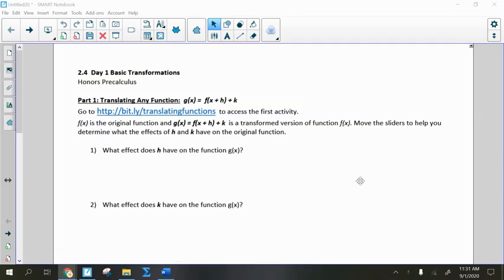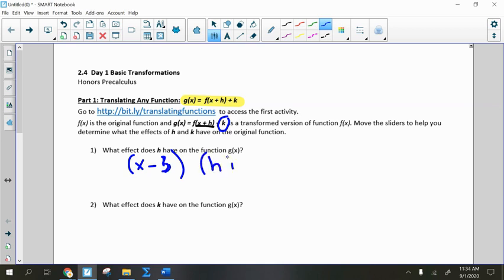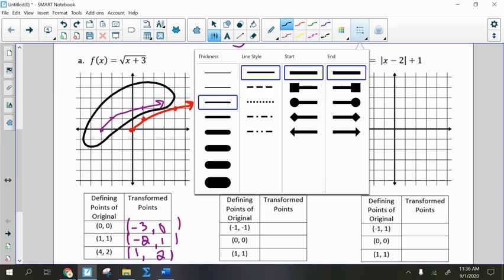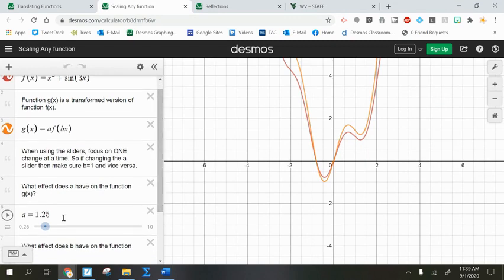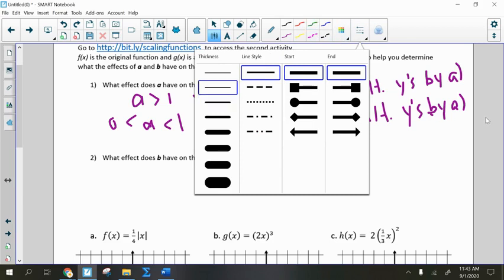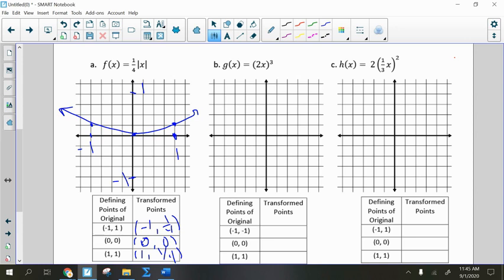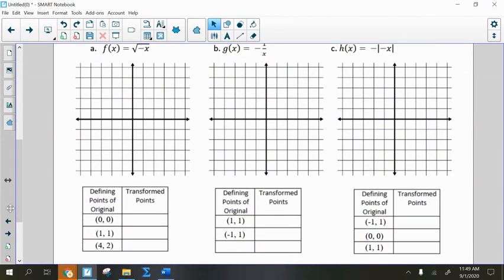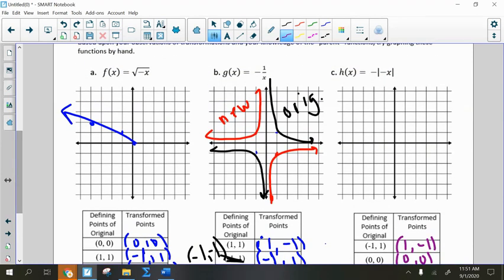HPC 2.4 Day 1